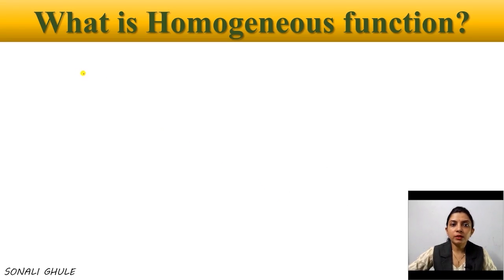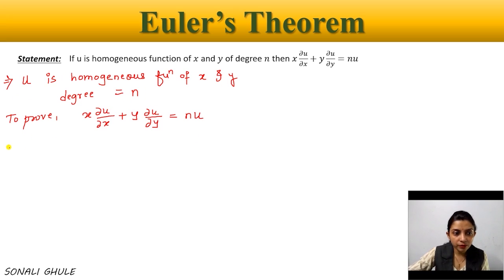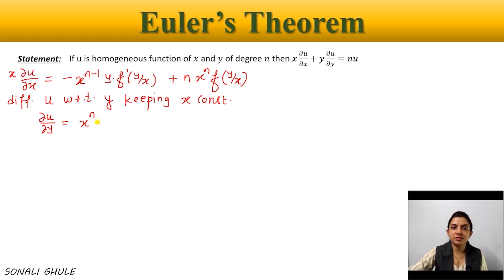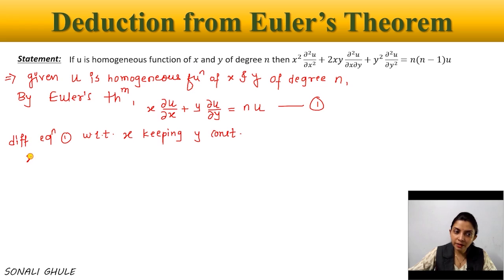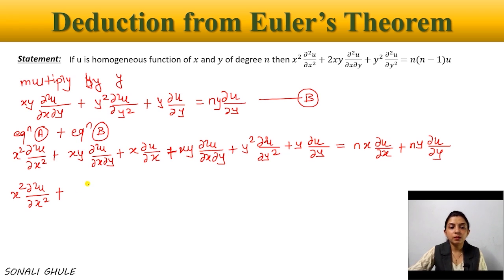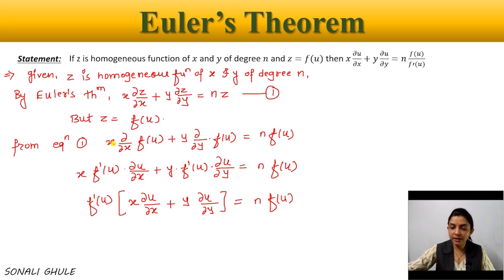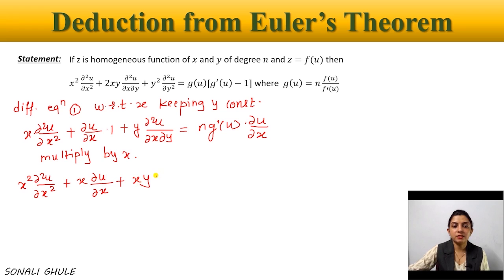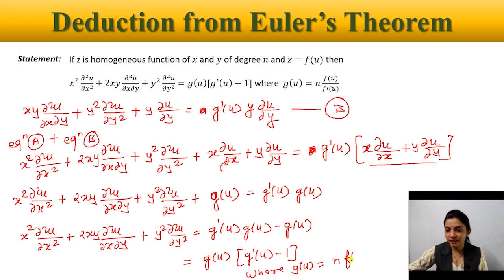Lecture4: Partial Differentiation: Euler's Theorem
State and prove Euler's theorem.